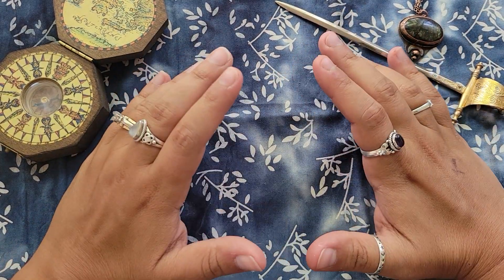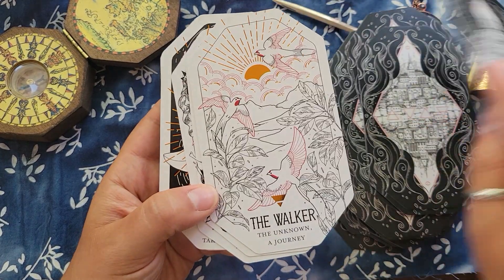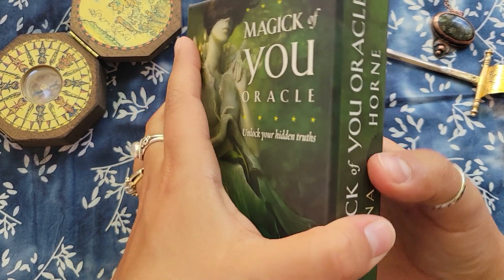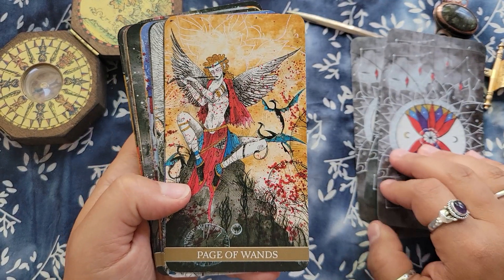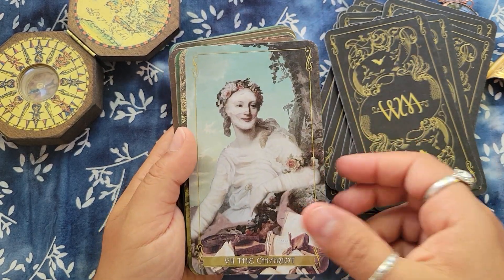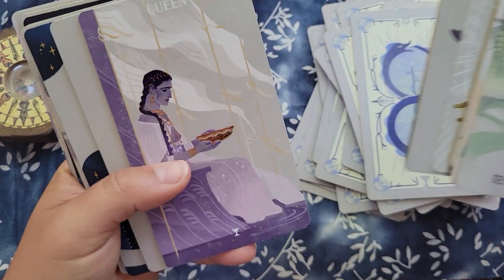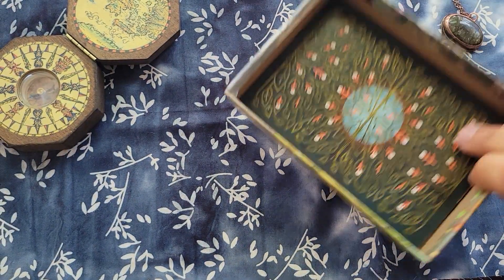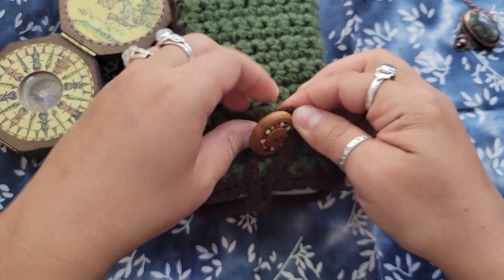Some of my Fantasy Themed Decks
Madame Lydia Wilhelmina's Tarot of Monsters, the Macabre, and Autumn Scenes (this one is not, at the time of posting, in stock):

The Legend of Tarot: